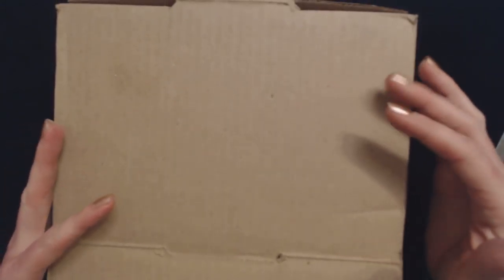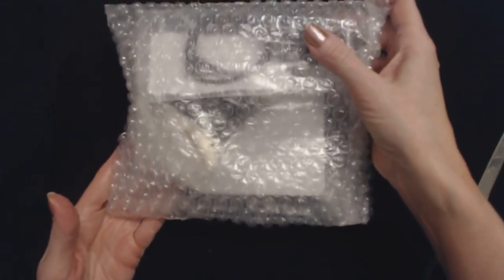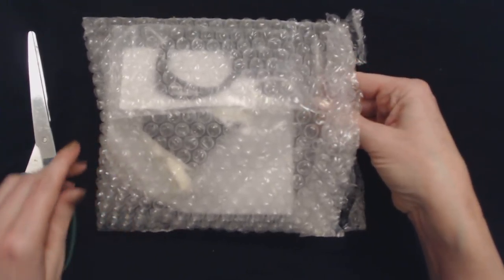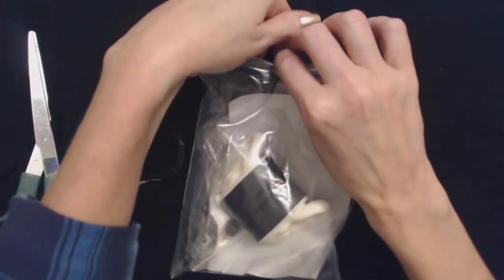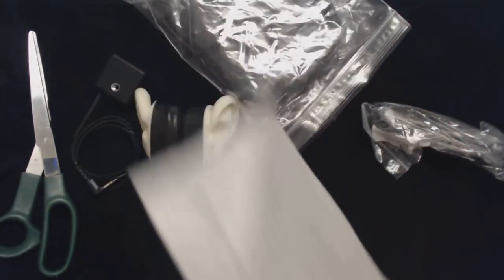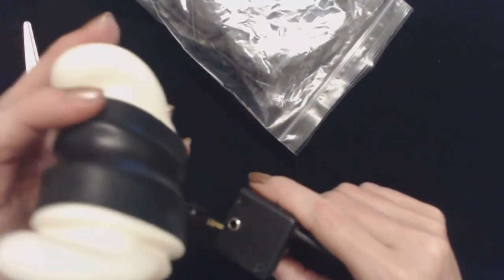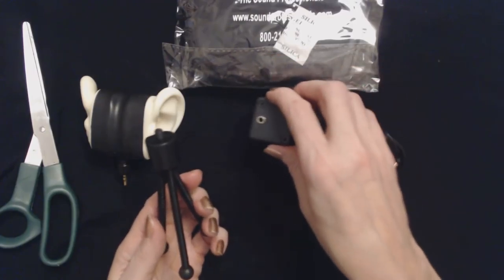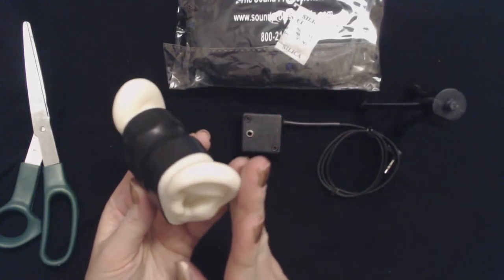Short & Sweet ASMR ~ Binaural Microphone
My first binaural microphone!  I had to show you!  Hopefully I can share a video using it very soon.  We'll see how it goes!